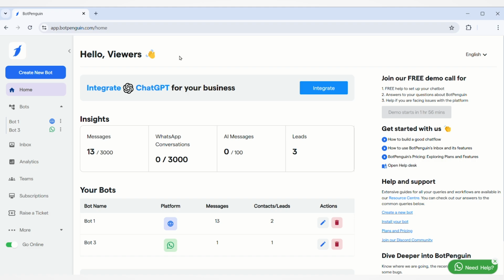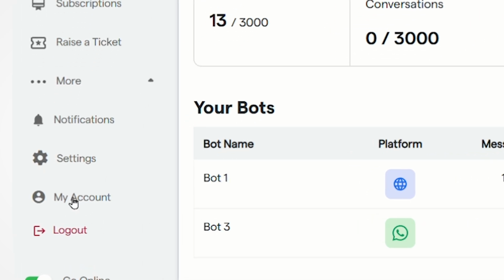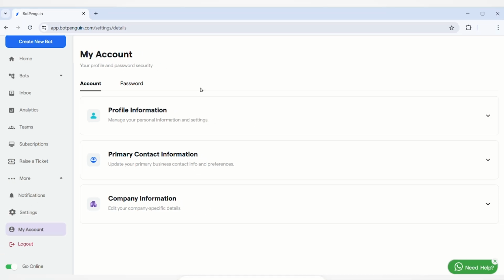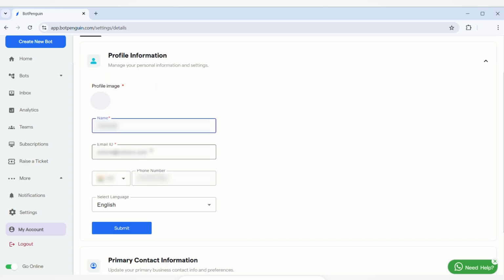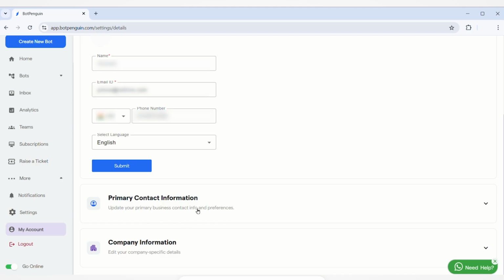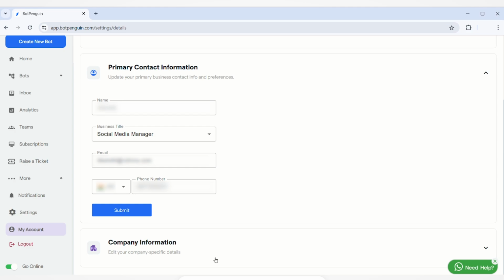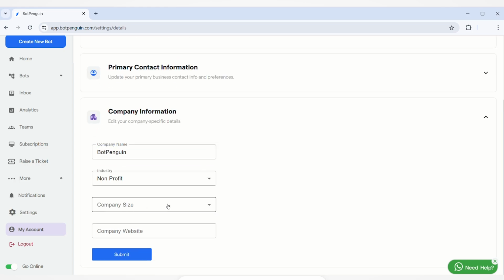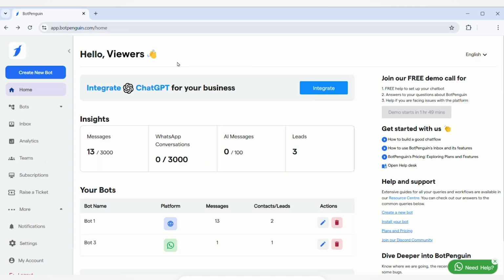How to Edit Your Account Details in BotPenguin | Profile & Settings Update Guide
In this BotPenguin tutorial, learn how to edit your account details such as your name, email, and other profile information.

Keeping your account information up-to-date is essential for smooth team communication and platform access.

Chapters:
0:16 – Introduction
0:39 – Go to More → My Account
0:46 – Two tabs: Account and Password
2:52 – Click Submit to save changes
3:00 – Help documentation link available

This quick guide is perfect for new users or team members managing chatbot projects across departments.

Stay organized and make sure your profile always reflects the right information.